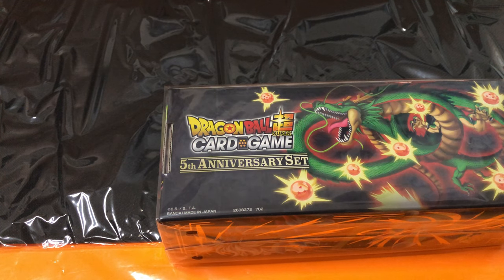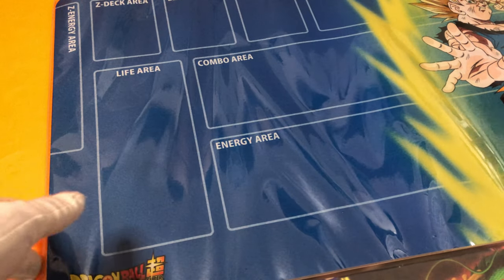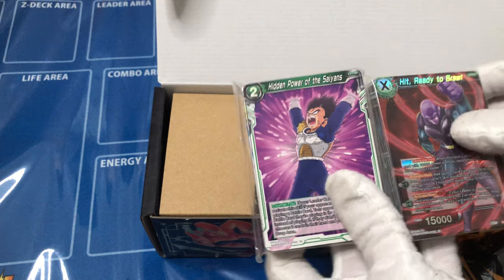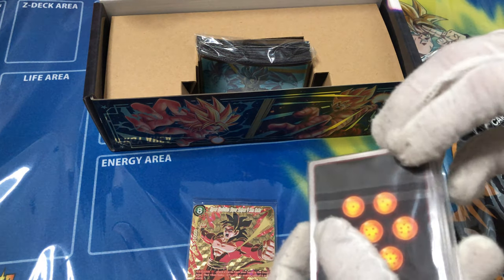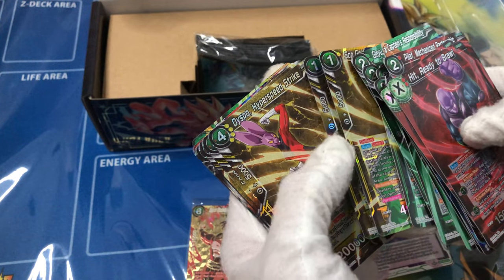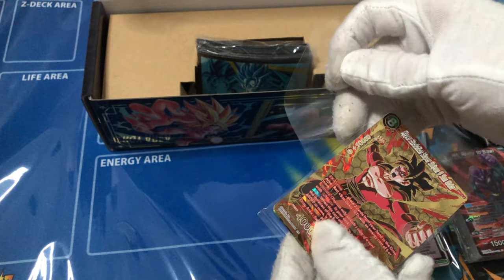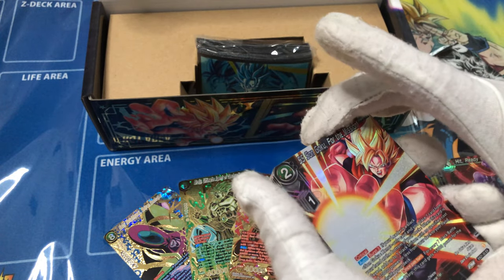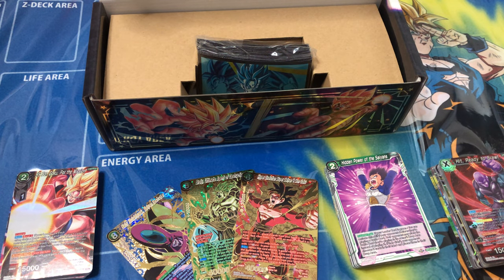Dragon Ball Super Card Game 5th Anniversary Premium Edition UNBOX 🐉🟠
It's finally here! This is an awesome value and totally worth it! If you can't get it, you can still get the standard version which guarantees one of three secret rares. The cards packaged in the plastic sleeve are the errata'ed cards.